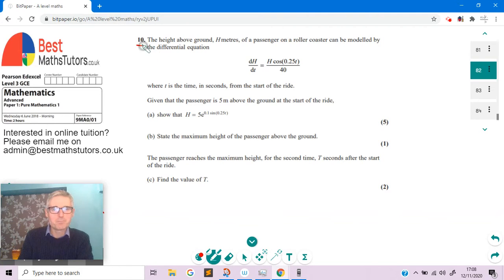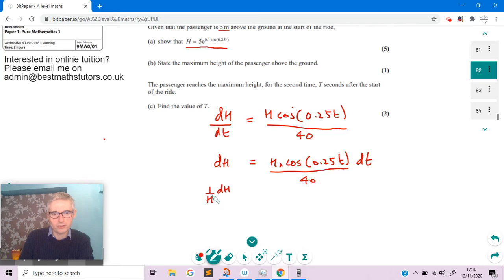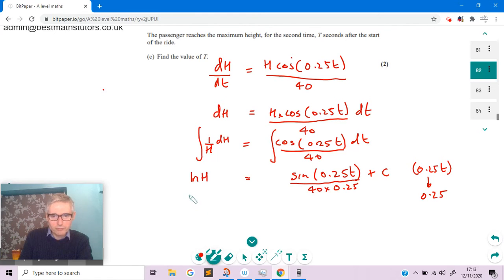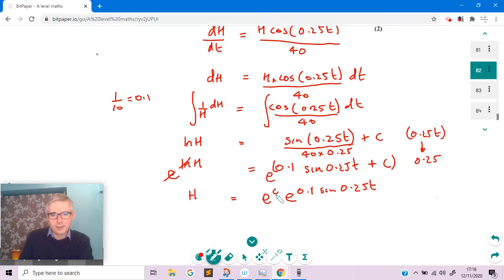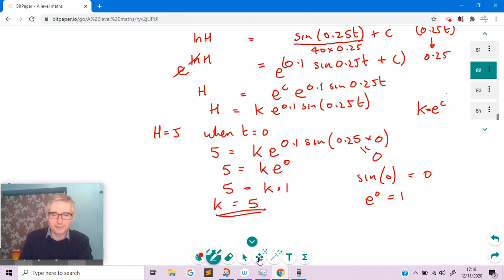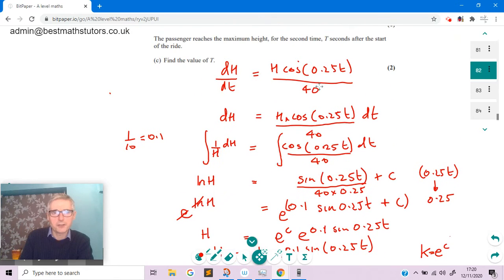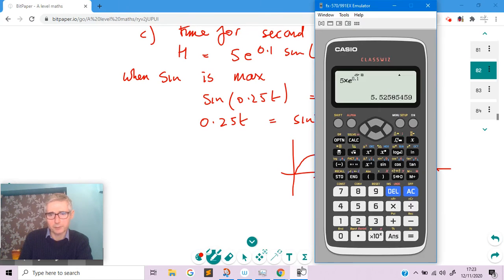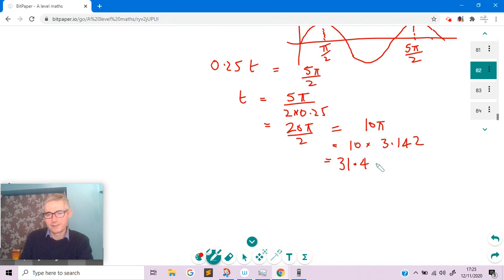A level maths, Differential Equations, Edexcel June 2018 Paper 1 Question 10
Hi and thanks for watching BestMathsTutors, here we are continuing to look at the Edexcel A level Maths paper 1 from June 2018, this is question 10 and is a question about differential equations.
In this question the differential equation describes the rate of change of height with respect to time of a person riding a rollercoaster. We are asked to verify that the height at a given time is described by a given equation. In order to do this it is necessary to rearrange the differential equation, integrate it and apply the boundary condition given. Once we do this, part b) asks us to find what the maximum height is. This is found by making the value of sine its maximum, which is one. Part c) requires us to find the time for which the height will reach its maximum for the second time. This is achieved by again making sine of the function of time equal to one and solving.